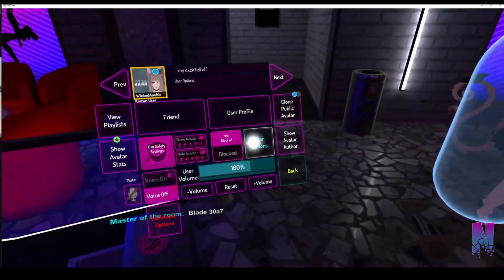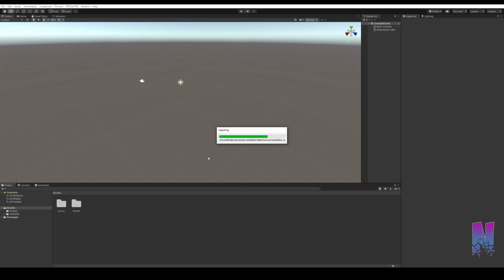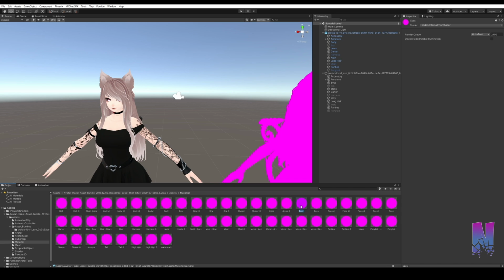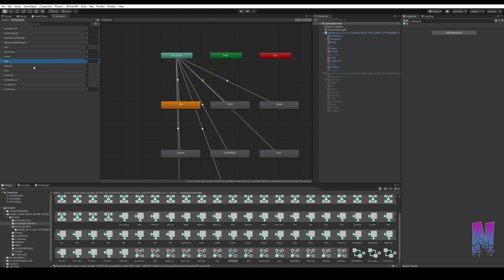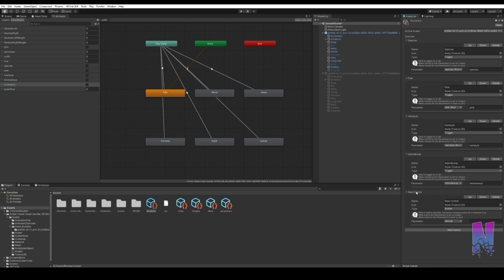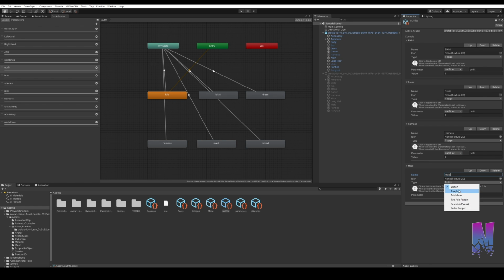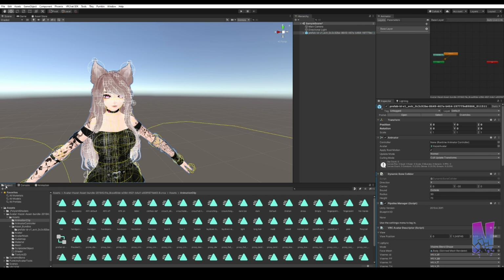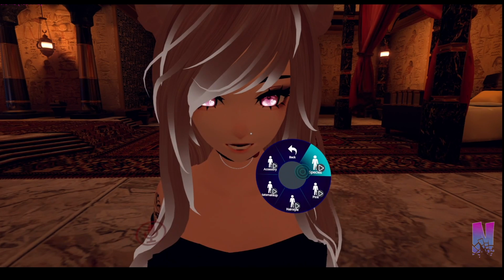Asset Ripper (Complete guide for VRC)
All listed sources are public information and publicly accessible.